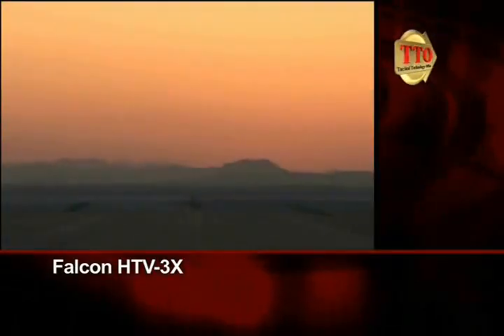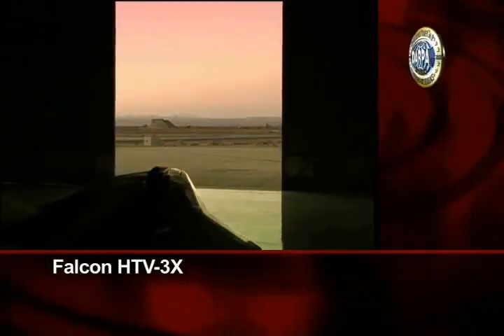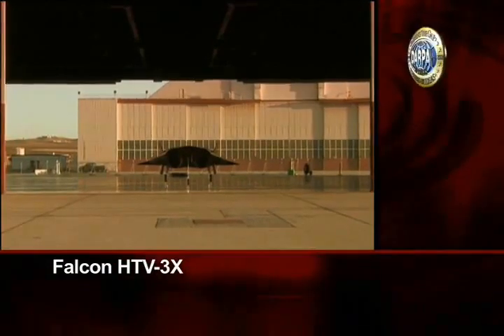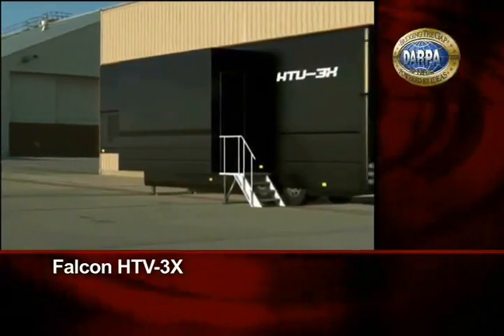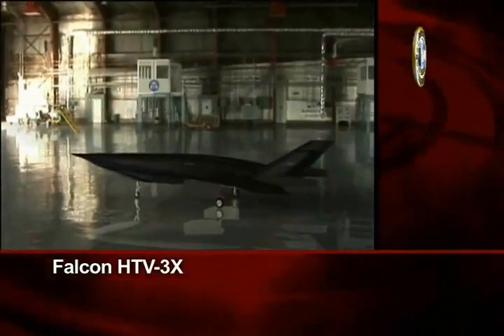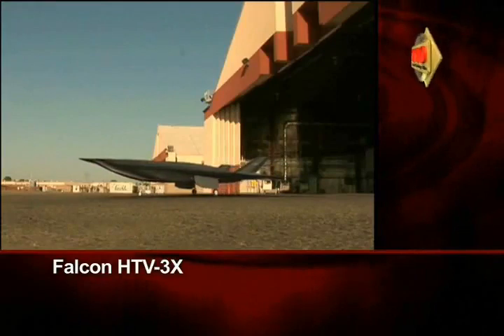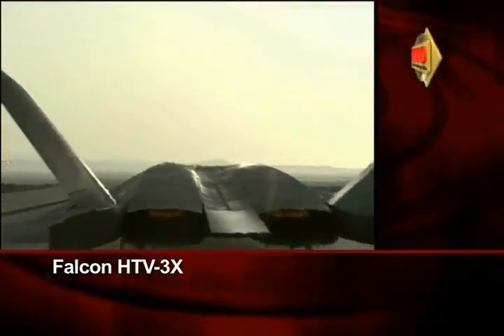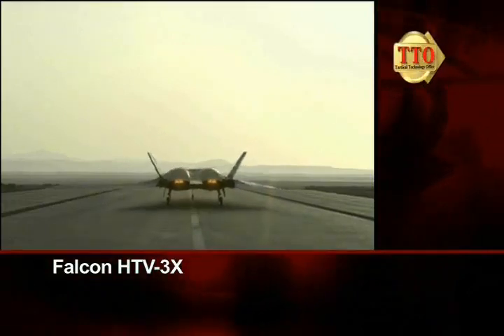DARPA Falcon hypersonic X-plane 1/2